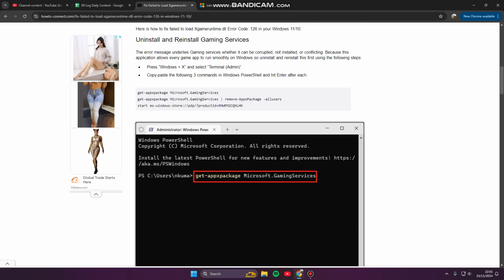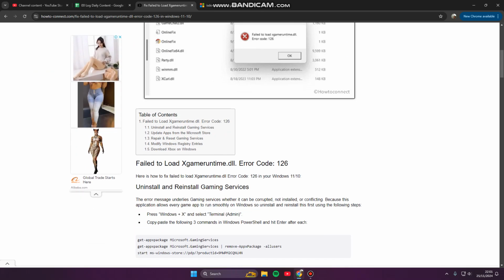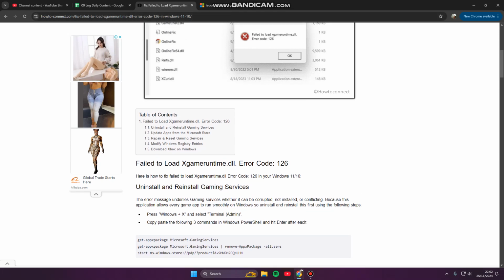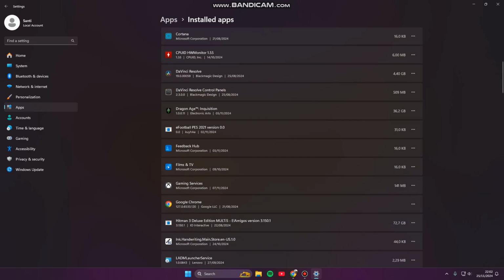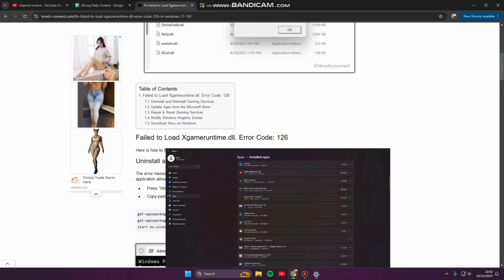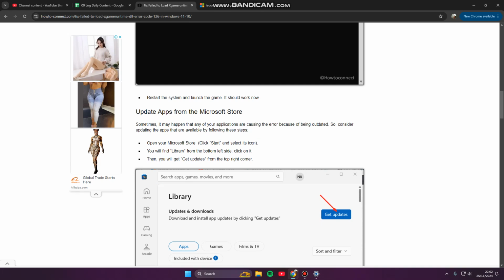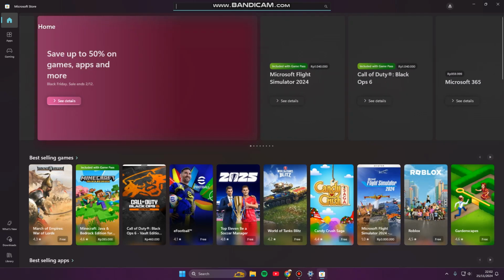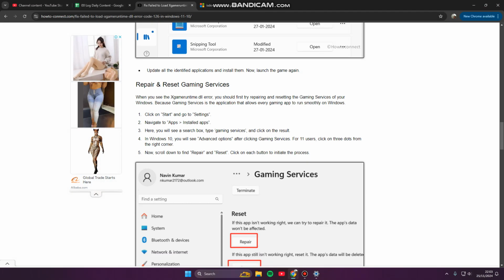👍 GUIDE: How To Fix Failed To Load xgameruntime.dll Error Code 126 | Troubleshooting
How To Fix Failed To Load xgameruntime.dll Error Code 126 | Troubleshooting.